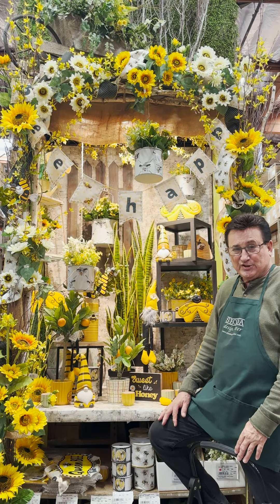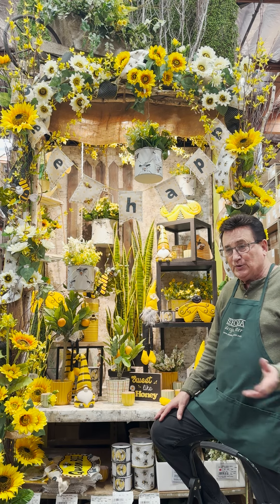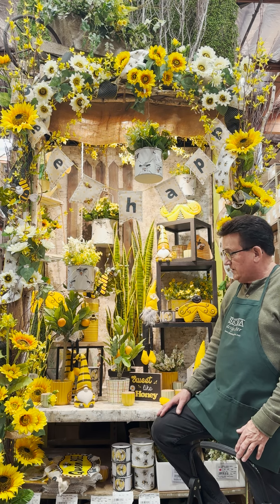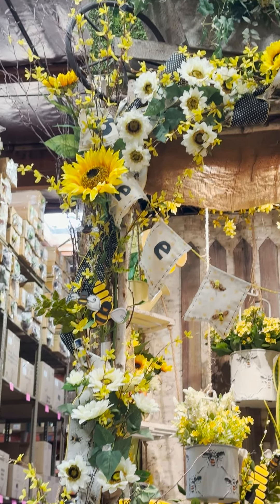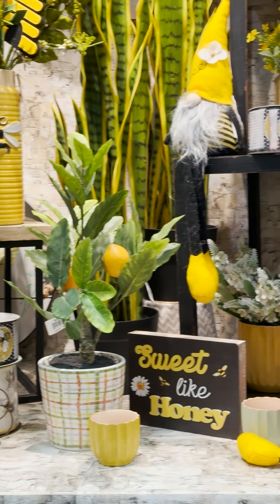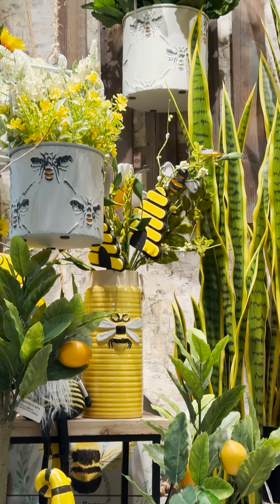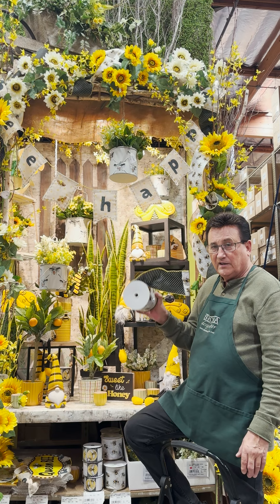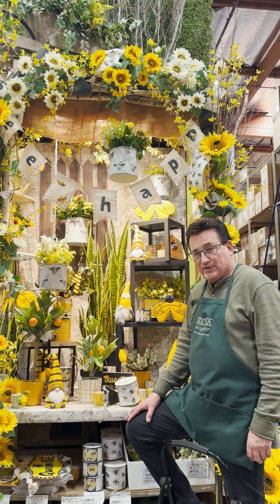Bee black and yellow design vignette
Don't worry bee 🐝 happy 😁
How darling is this design vignette?